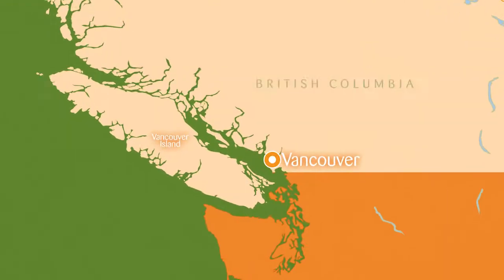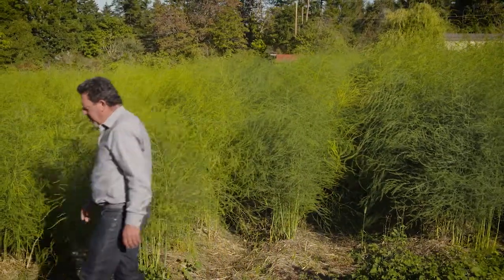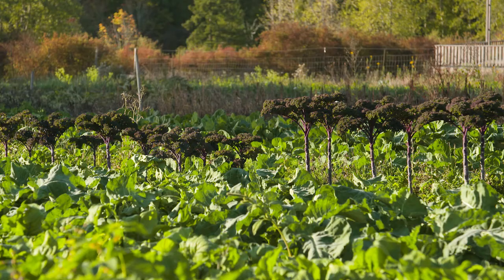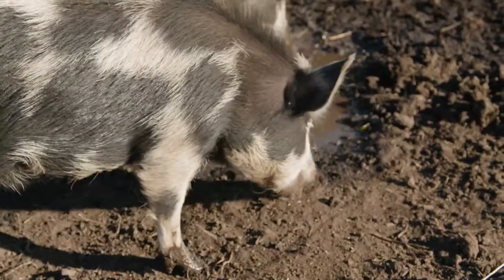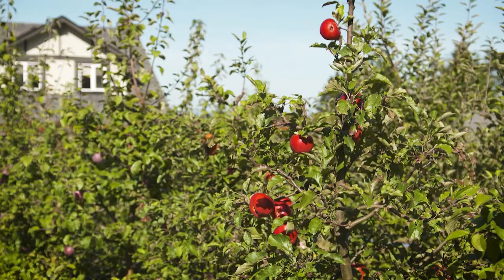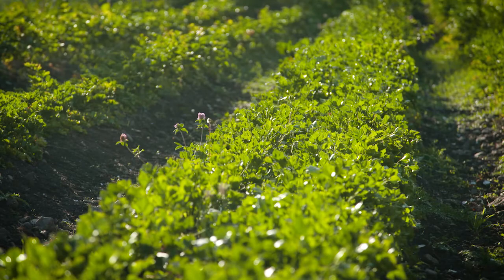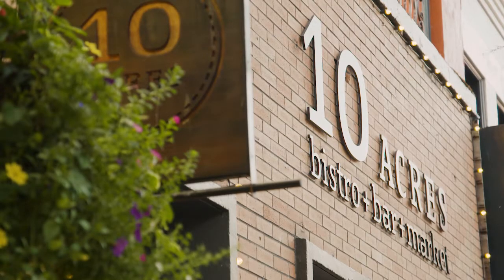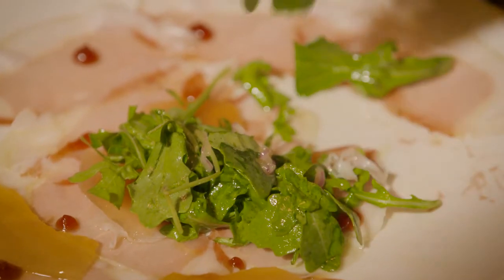Delish Destinations - 10 Acres Farm & Kitchen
Every great chef dream of having a farm of their own, of turning the soil and growing food plants that allow the shortest ever transition from farm to table, that is the freshest most nutritious produce arriving in the kitchen when its naturally ripe or ready for harvest, it's a dream that 10 acres farm and kitchen are living.